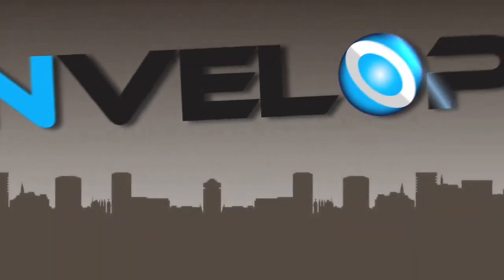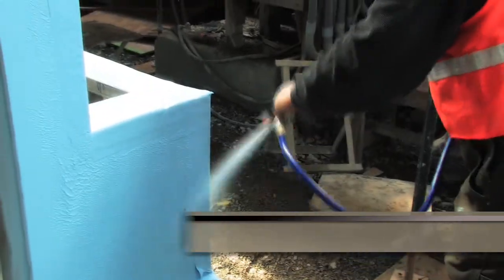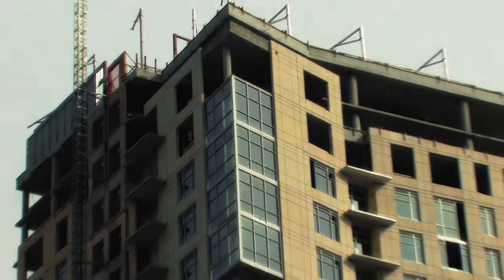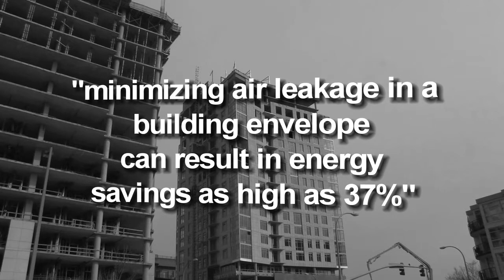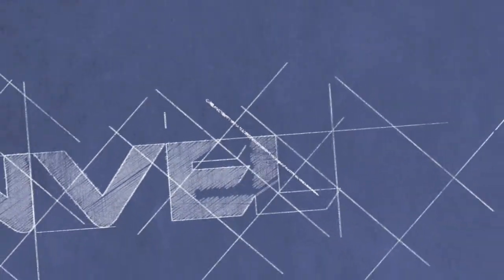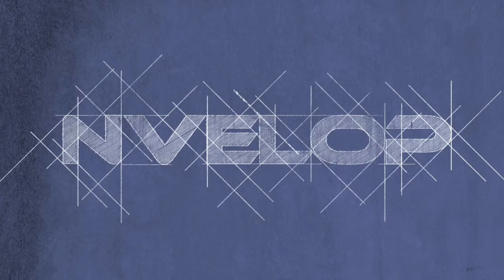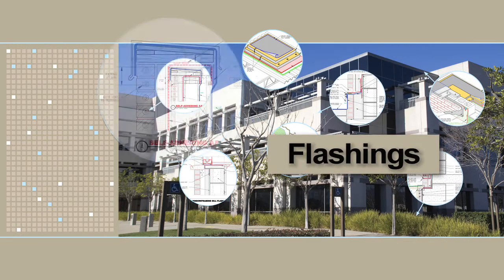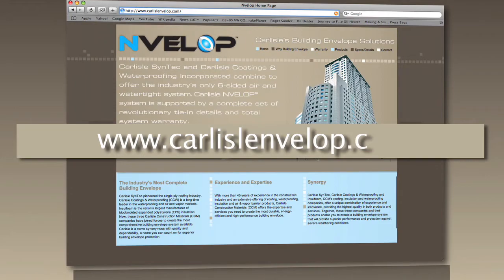NVELOP Building Envelope Solutions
Carlisle SynTec and Carlisle Coatings and Waterproofing Incorporated have teamed up to offer today's environmentally responsible building owners the industry's preeminent six-sided air and watertight system and comprehensive warranty.